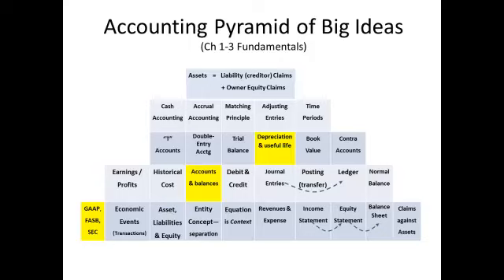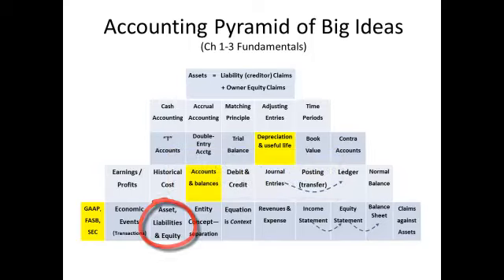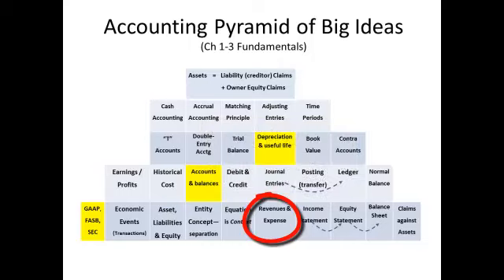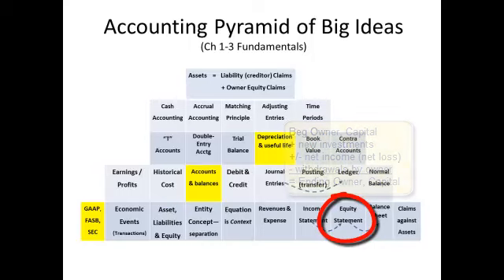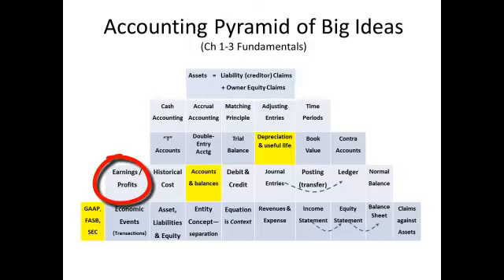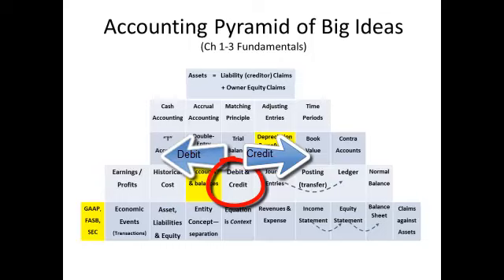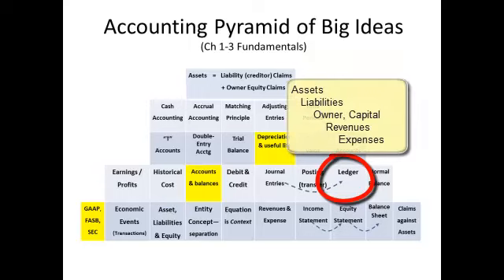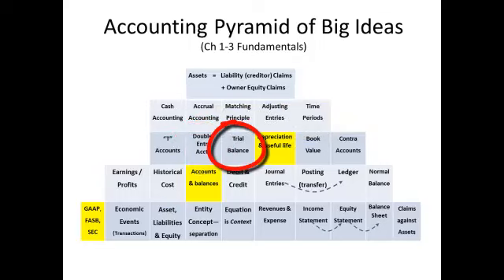ACCT 1010: Pyramid of Big Ideas Ch 1 2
Basic and important concepts during the first few chapters of an Introductory Accounting textbook.